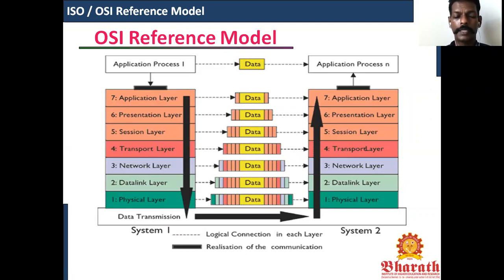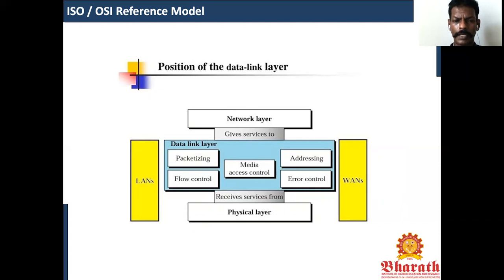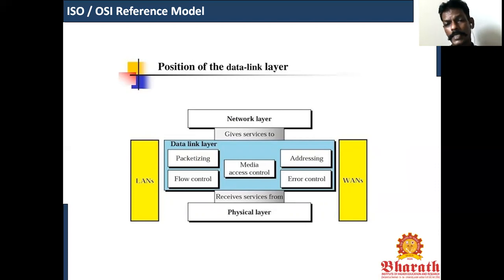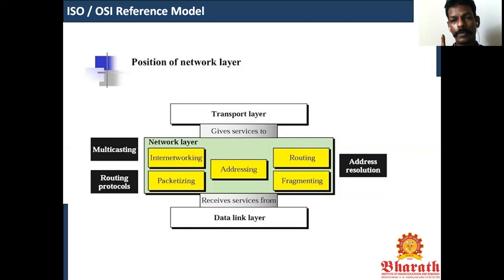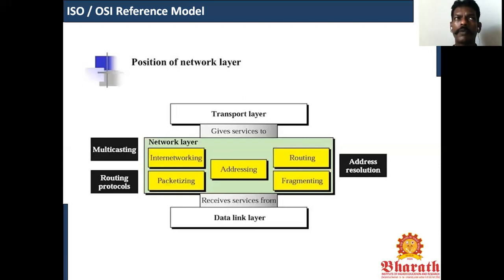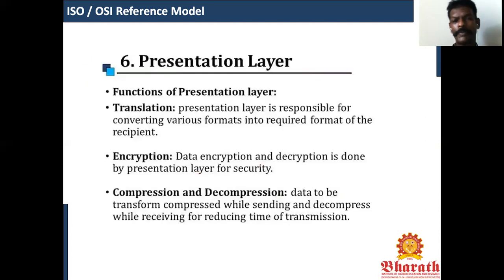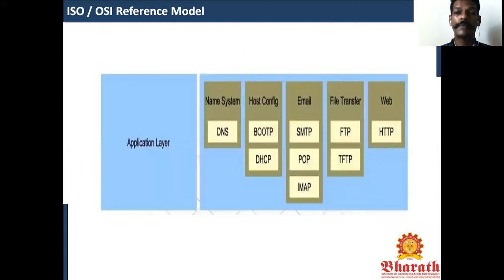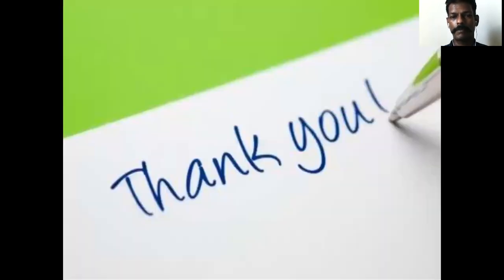S Aravindh AP CSE Computer Networks U18PCCS504 OSI Reference Model Video Lecture 1